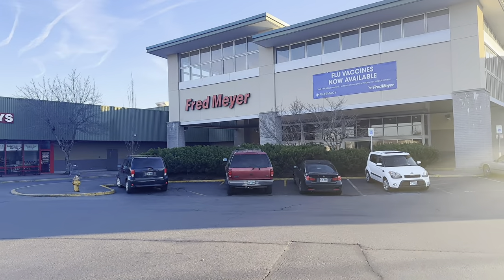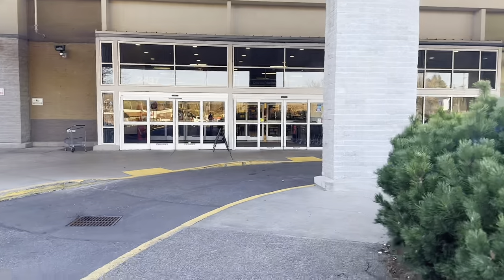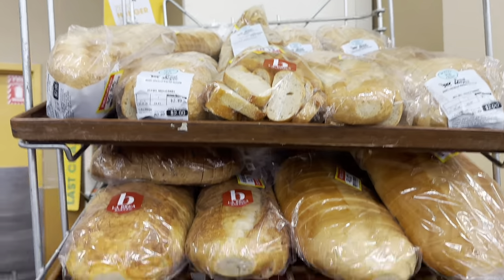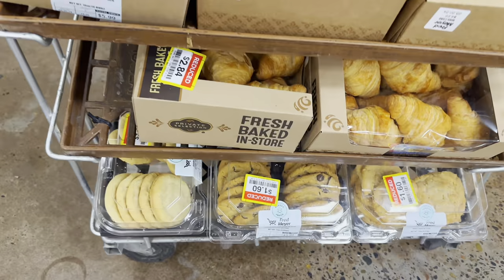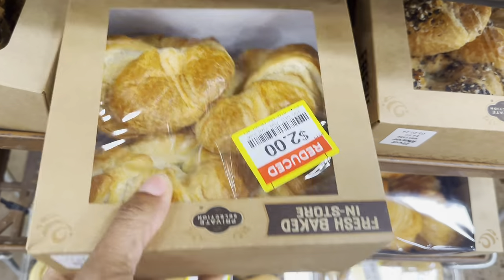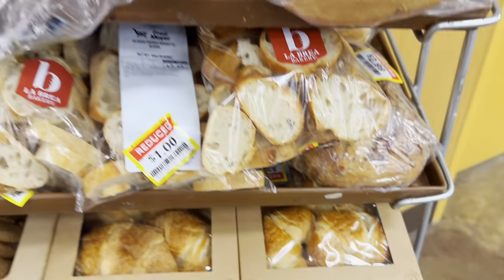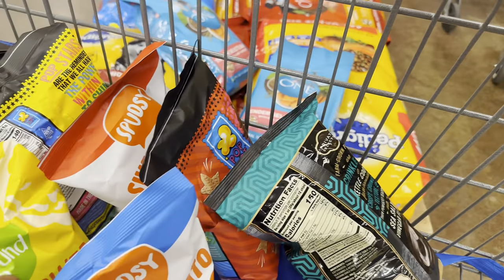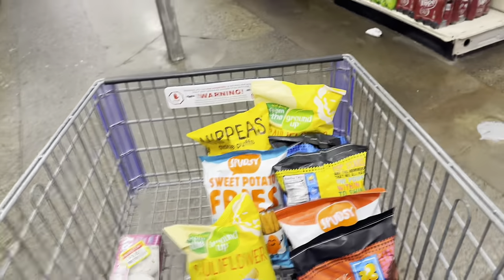Hundreds of items reduced to $1.00 👀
Hey family join me in a new Fred Meyer as I shop in the reduced last chance item section and the meat department, come explore crazy discounts on some of the things you’d least expect to be so cheap!😳